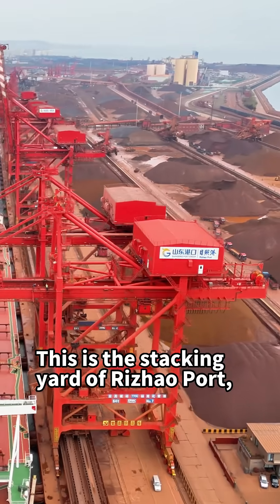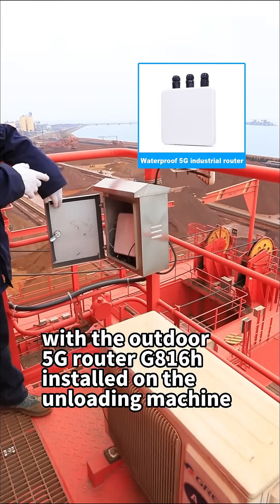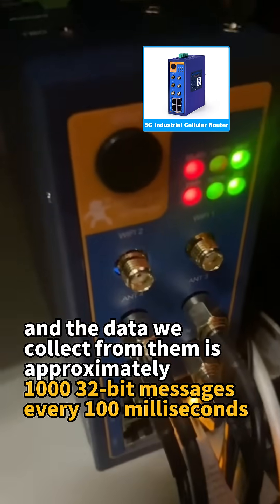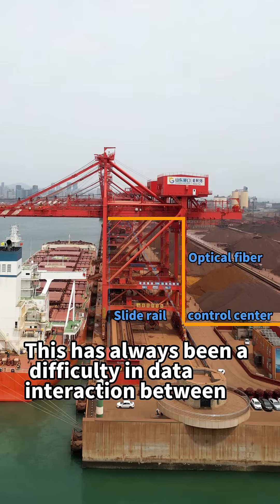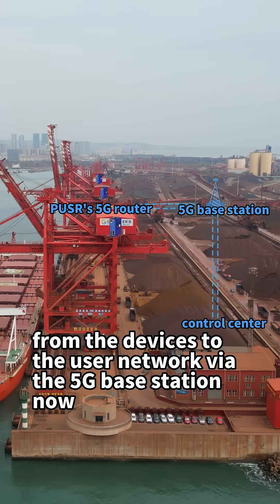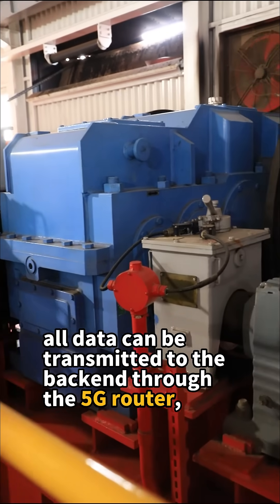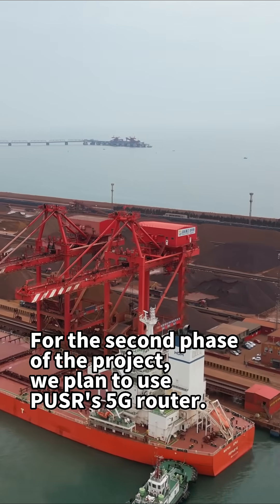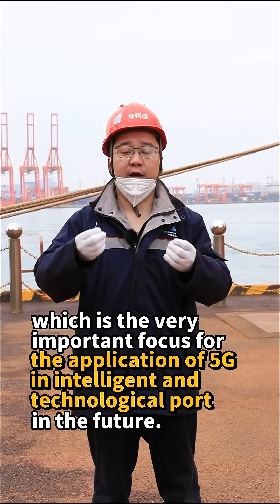Application of PUSR's 5G cellular router in Smart port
The connection and transmission of PUSR's 5G cellular router is stable, and the transmission speed is fast,
which is the very important focus for the application of 5G in intelligent and technological port in the future.